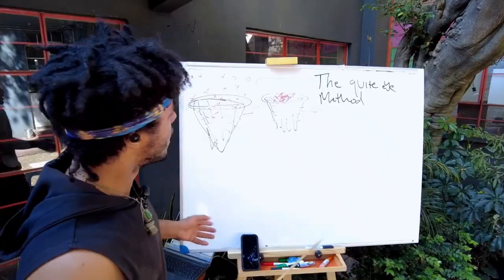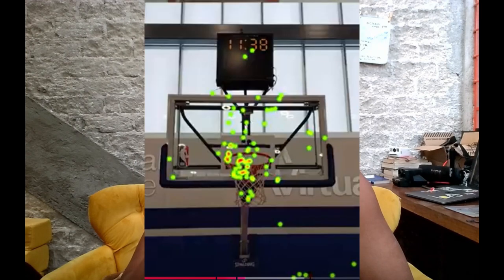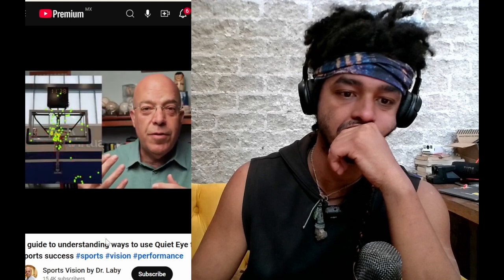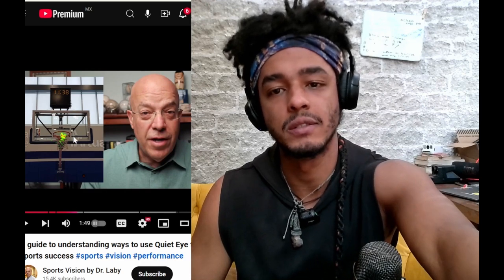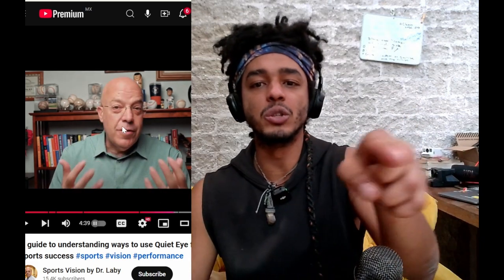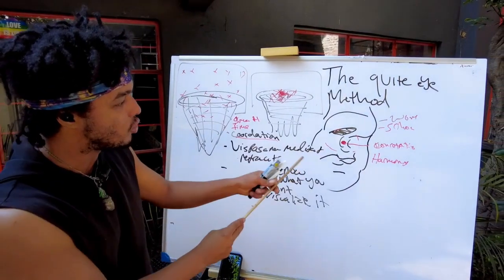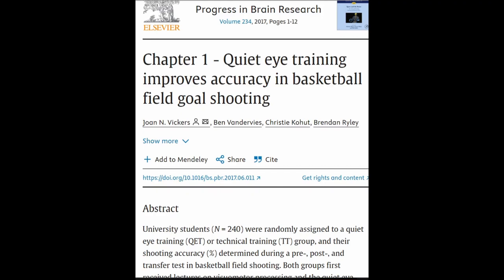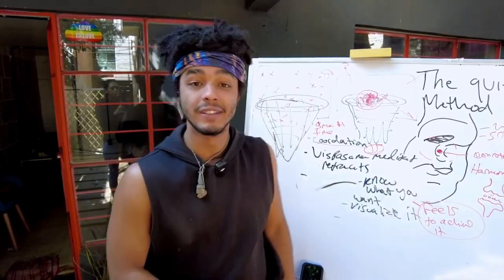Still Mind Strong Energy - Attract Her with the Quiet Eye Method